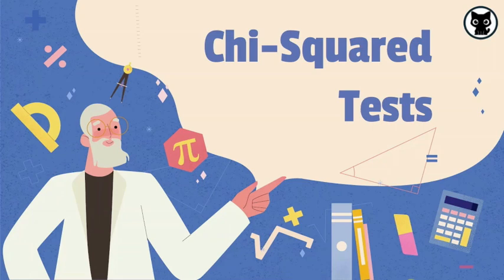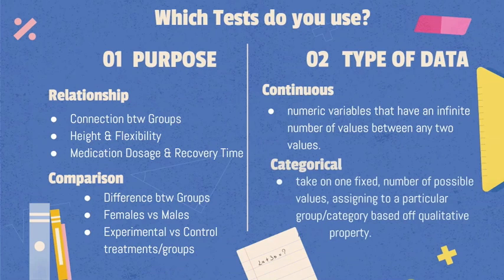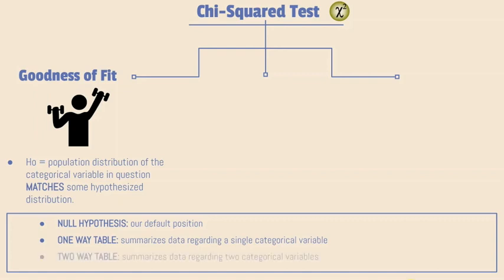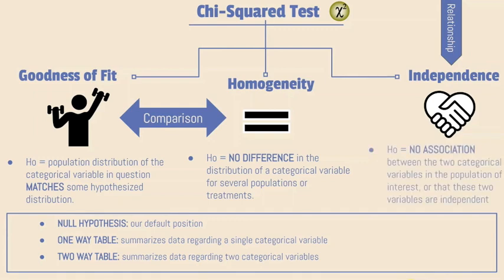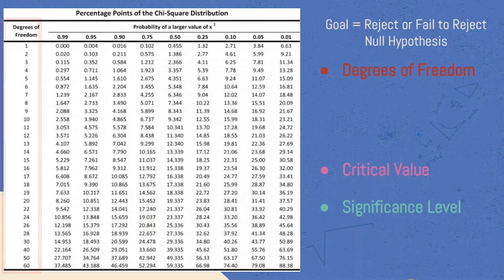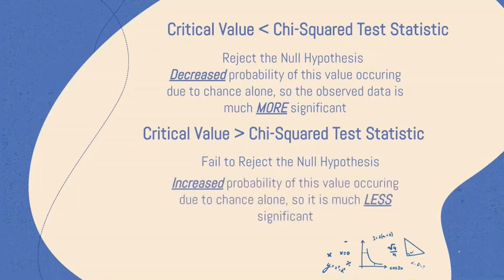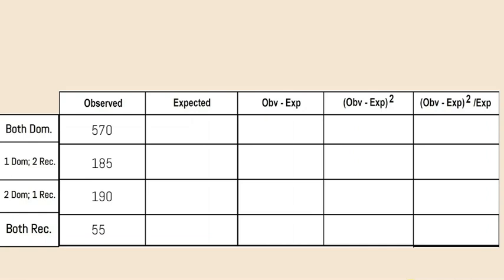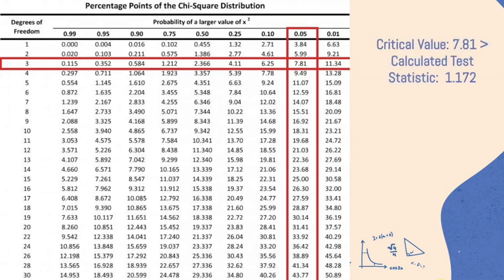Chi-Squared Test Application in Biology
The chi squared test is an important statistical concept that is applied in many sciences, and especially in biology. That being said the chi squared test is used both in the AP Statistics and AP Biology exam. In this video we will be applying this statistical concept to biology, providing enough background on the math concept to see why it is important in biology and how it can be applied to our day to day lives.